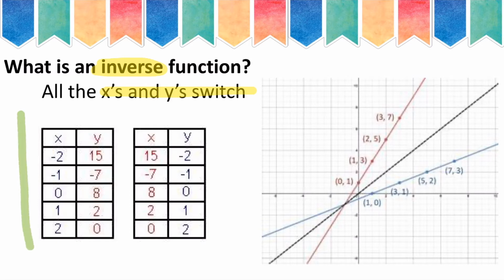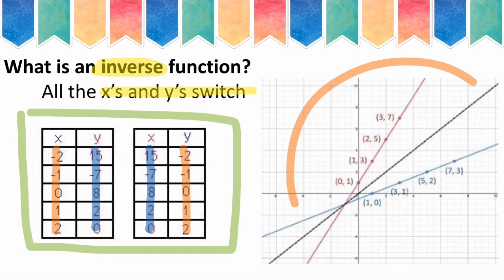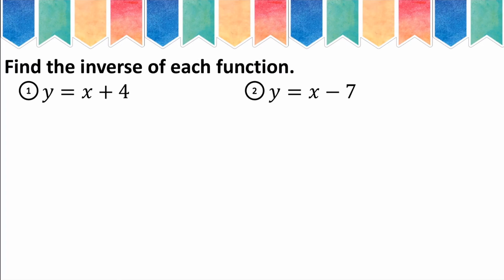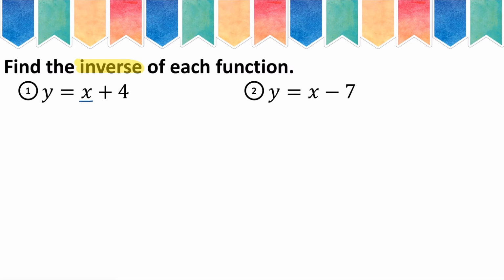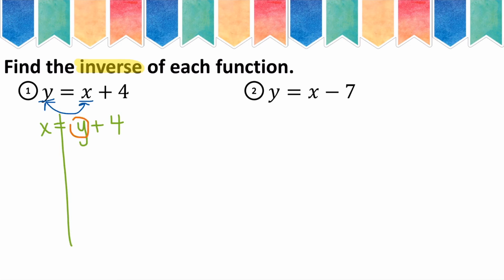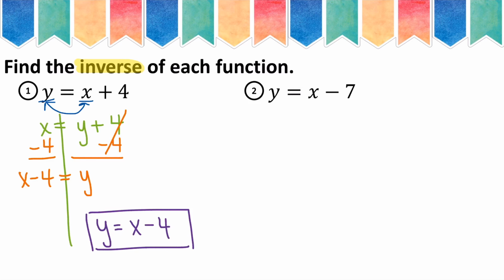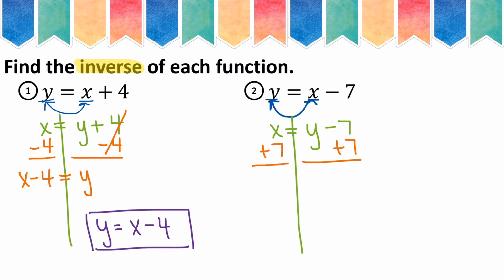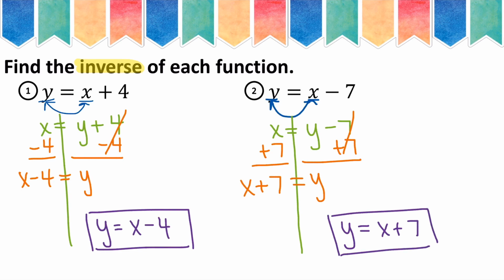Finding Inverse Functions Using Addition and Subtraction